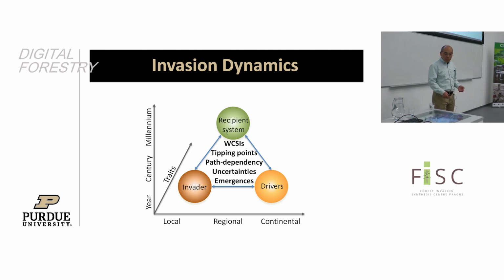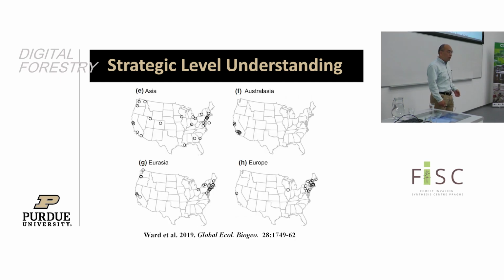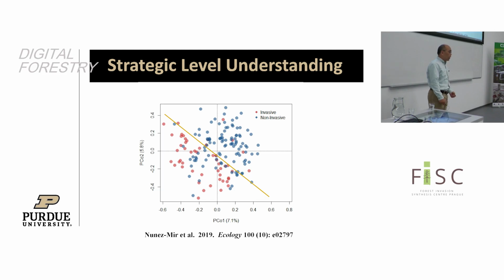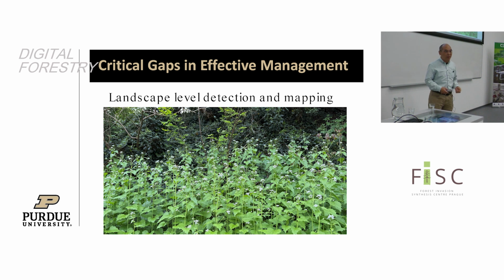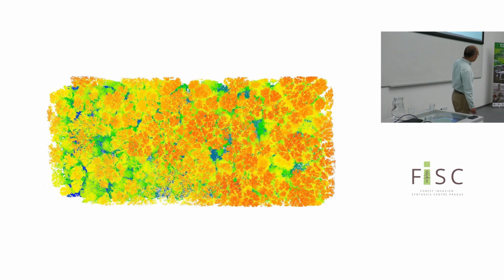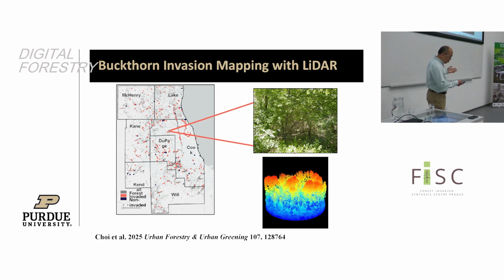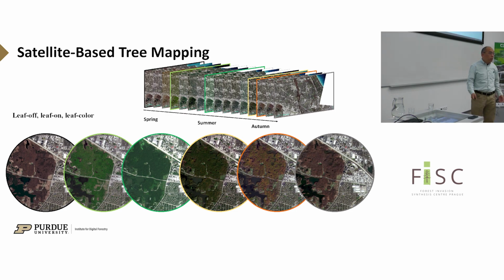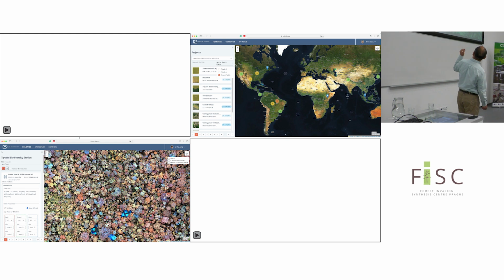Songlin Fei: “Landscape level survey of forest invaders”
Talk by Songlin Fei (Purdue University, USA) at the FISC Inaugural Symposium on the topic:  “Landscape level survey of forest invaders”.